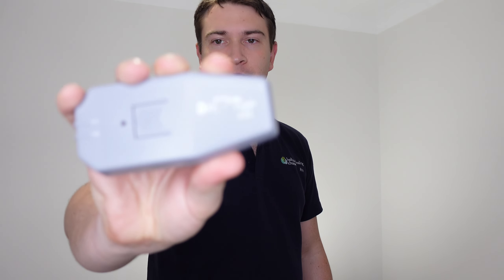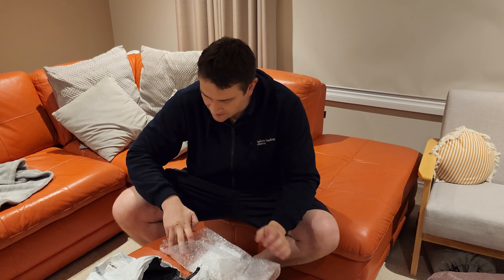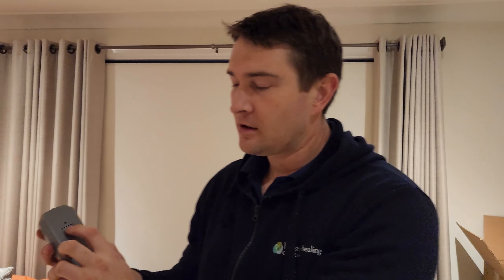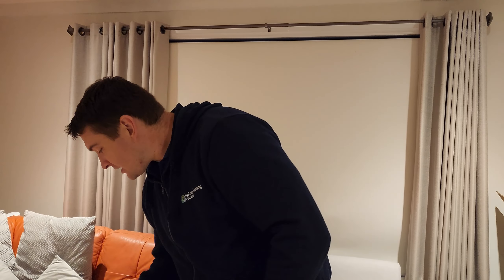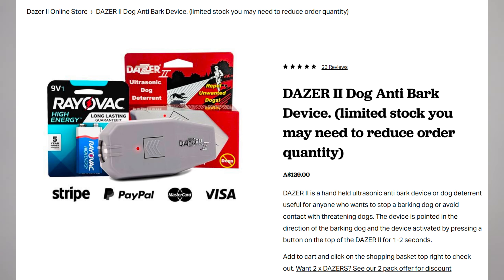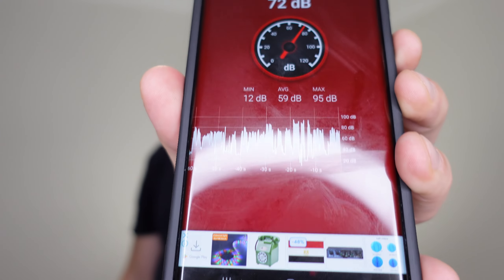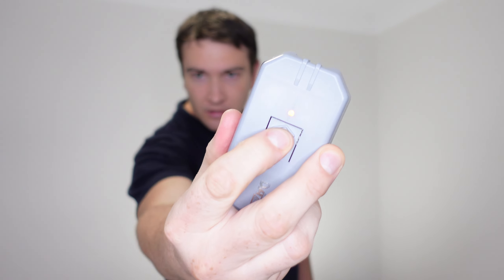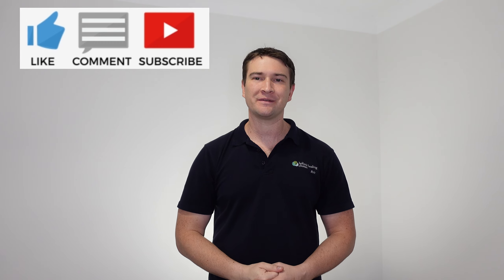Dazzer II - Ultrasonic Dog Deterrent Device - Stop Barking dogs instantly and Sleep Better!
In this video, Rob takes a look at the Dazzer II, an ultrasonic dog deterrent device used to stop dog attacks and stop dogs barking.
Does it work and is it worth the money?